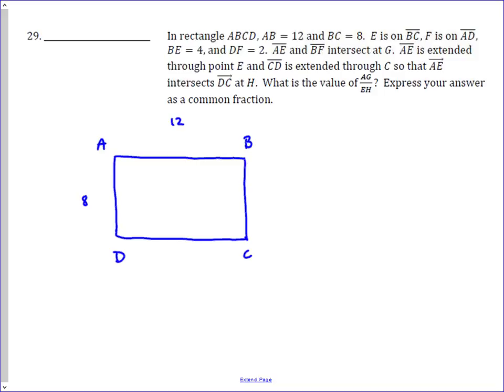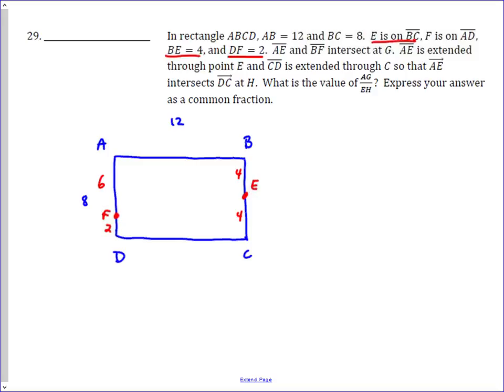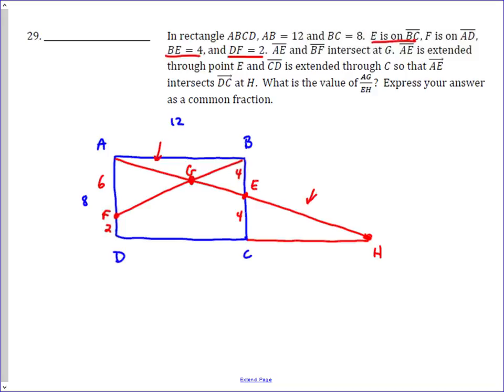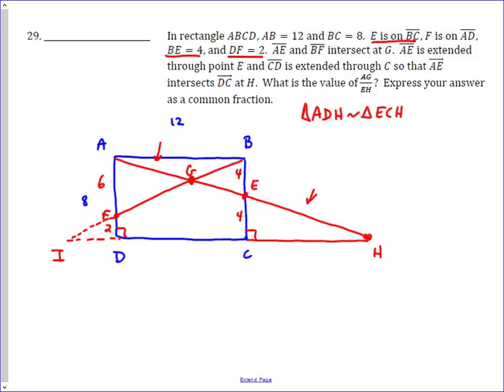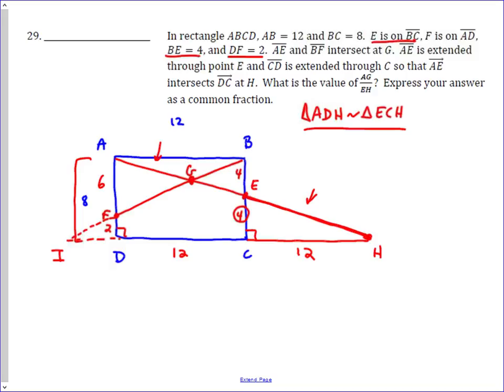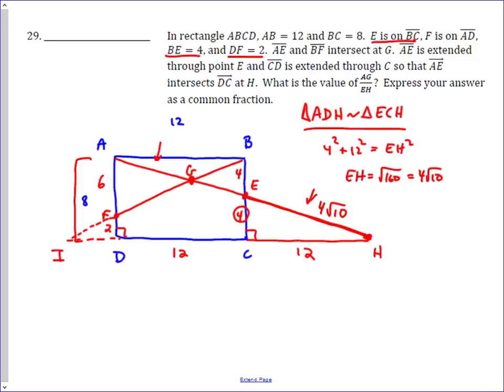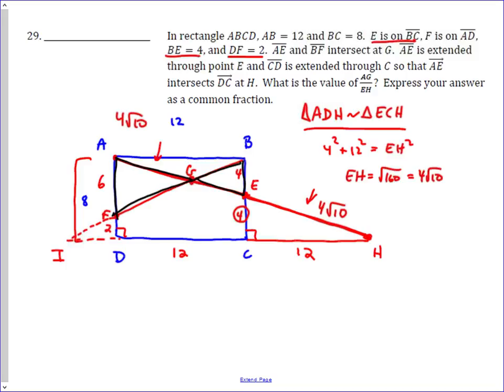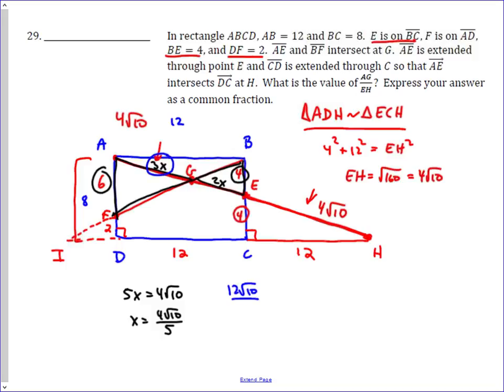Sprint #29 - 2015 Sycamore Invitational - Similar Triangles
In this problem we use knowledge about similar triangles and rectangles to solve a difficult problem.